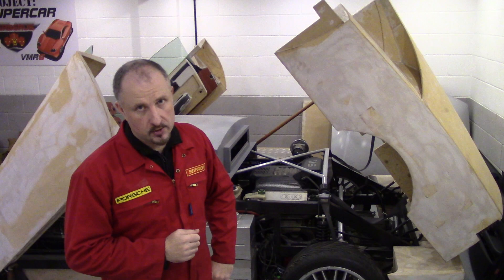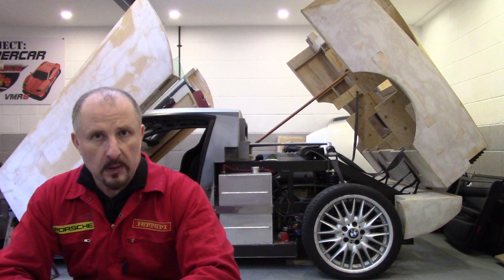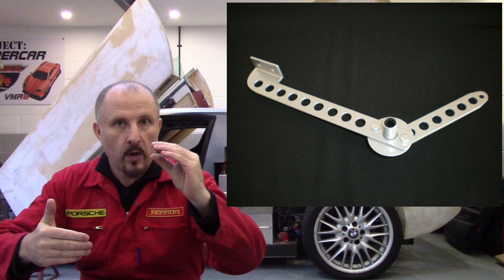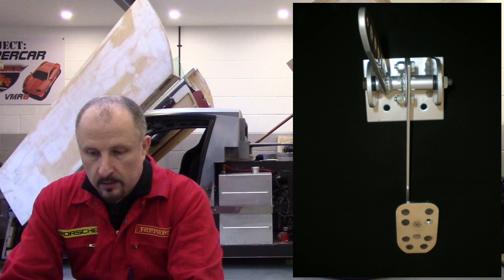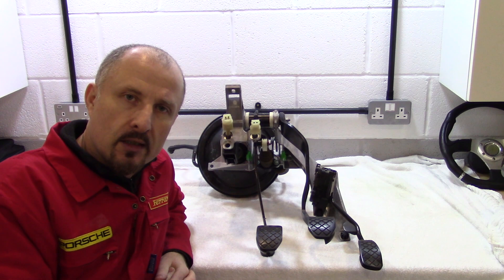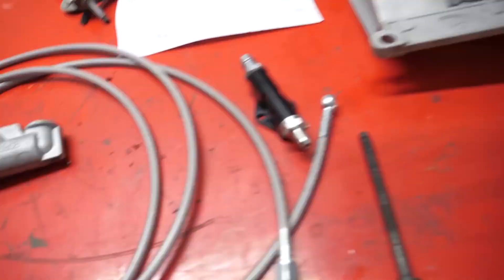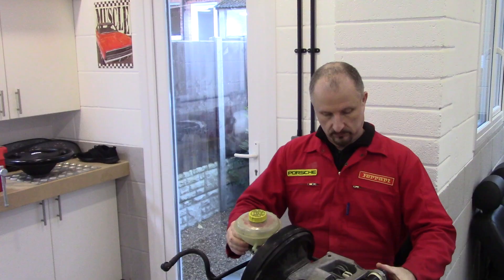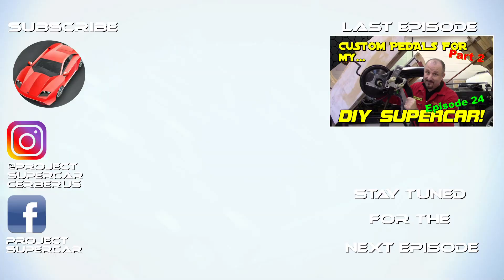Gas pedal redesign Part 3: Prototype Ep25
In Part 3 of this episode of the pedal design covers the redesign of the accelerator or gas pedal. I wanted to have something that had better feel due to the relocation of the engine to the rear of the car requiring an extended throttle cable.